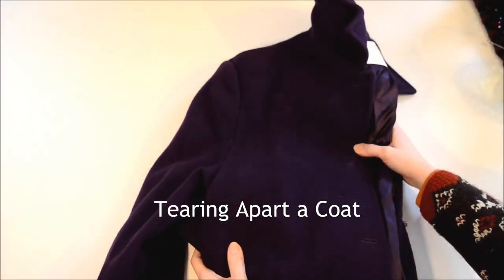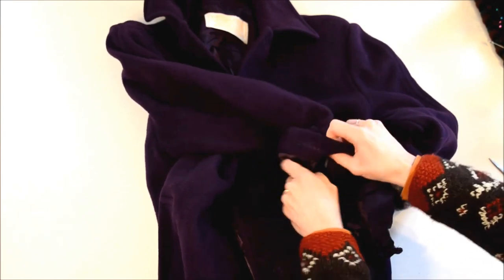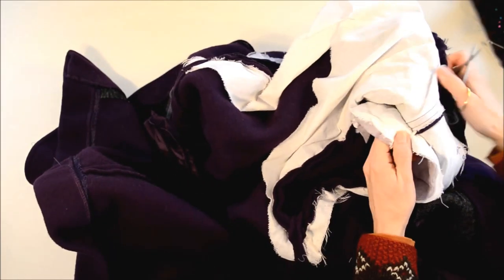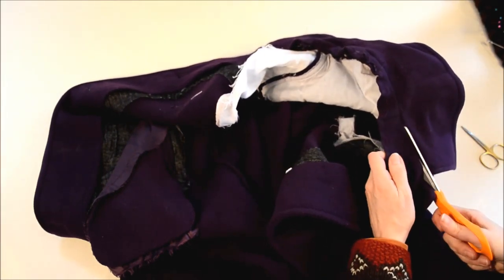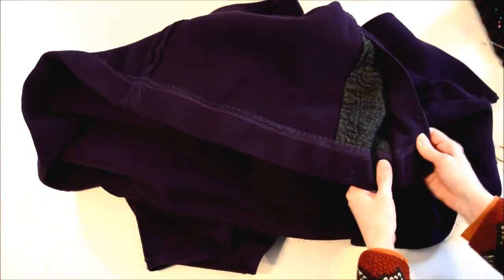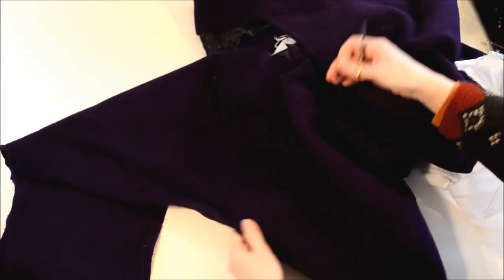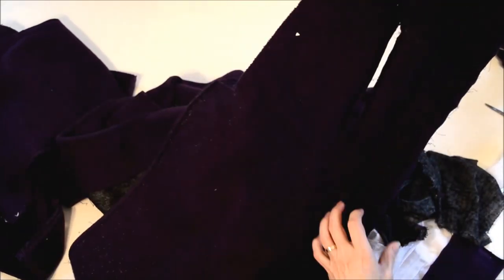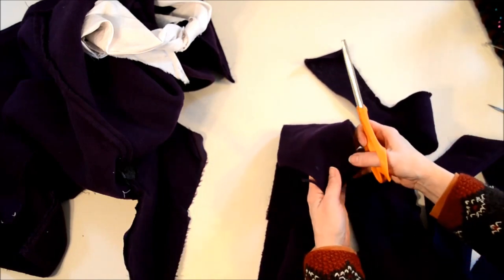Tearing Apart a Wool Coat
When the thrift stores have deep discounts on winter clothing in the early spring, I try to pick up a few inexpensive wool coats to use for rug making. This is my usual MO for de-constructing a coat. Perhaps you will pick up a few tips to make the process a little easier. (Honestly, I think it's rather long and boring, but some people asked me how I go about it, so get a cup of coffee or some braiding to do while you watch!)